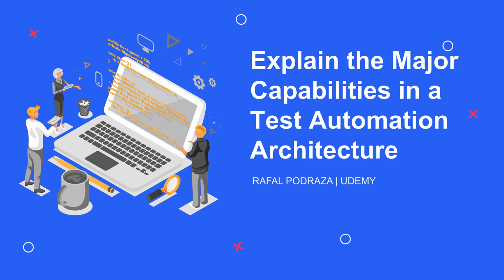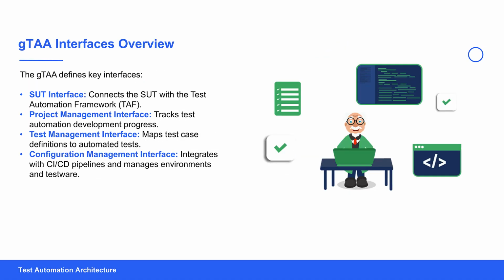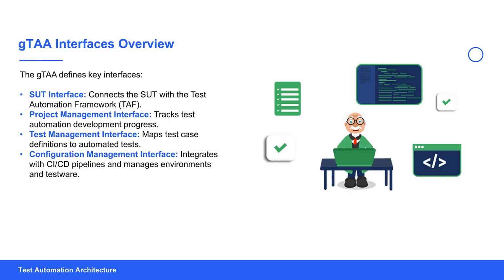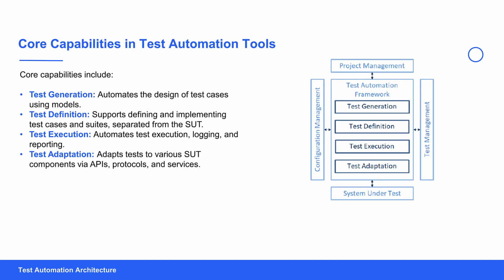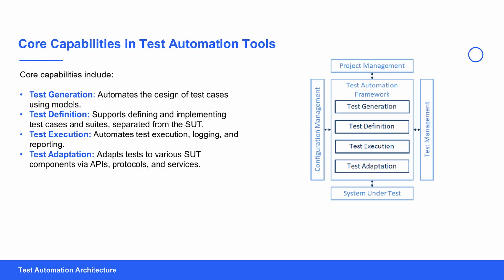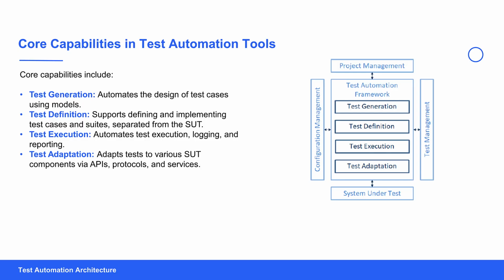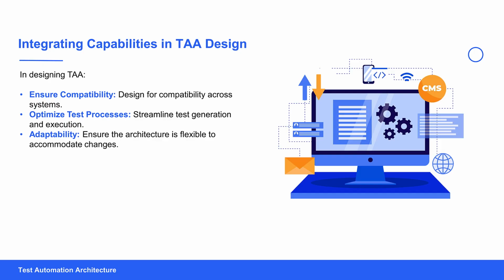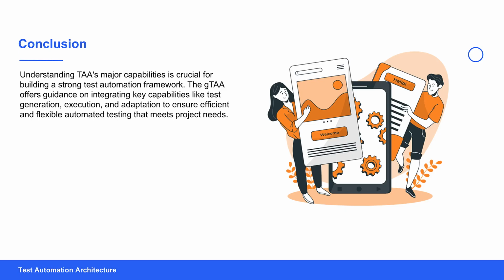Test Automation Architecture – Key Capabilities Explained (ISTQB TAE)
This lesson introduces the major components and capabilities of a Test Automation Architecture (TAA).
Clear, practical and essential for ISTQB TAE preparation.

👉 Full course: